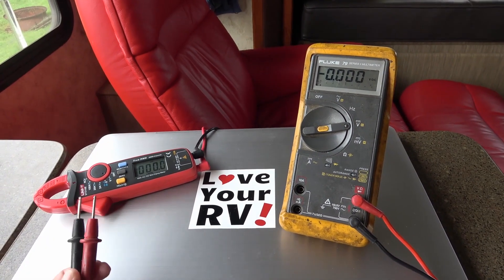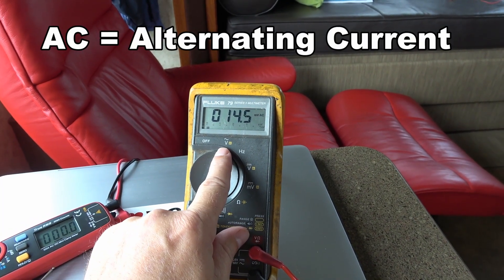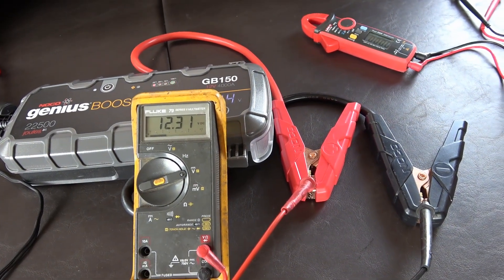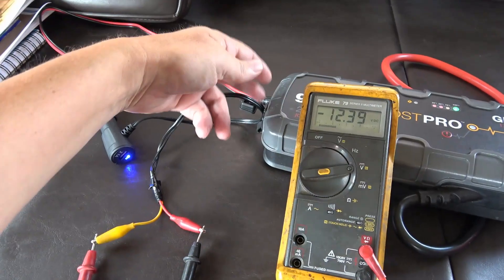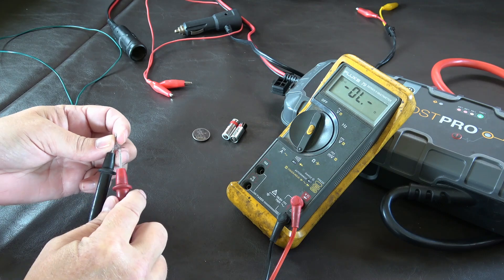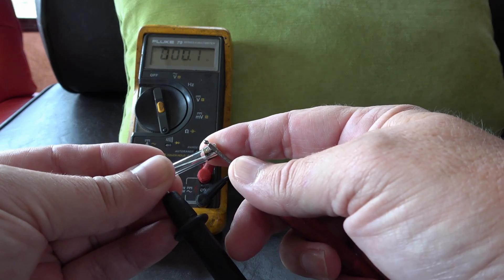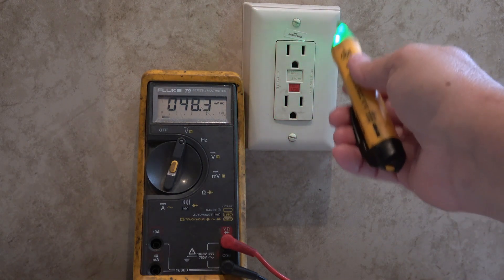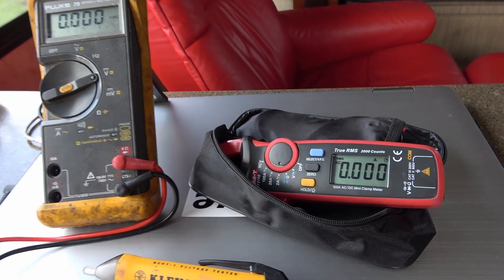Basic Uses of a Multimeter for RVers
Several people have requested that I publish a video explaining the basics of how to use a multimeter. So, here is a video demoing some of its many uses when it comes to troubleshooting and analyzing RV's electrical circuits and batteries.

A multimeter is a swiss army knife of electrical testers. With it, you can test AC/DC voltages, amperage, and circuit resistance. Some more sophisticated multimeters will also test frequency and capacitance.

In the video, I show voltage, amperage, resistance tests. I also show how to accurately determine correct DC polarity when confronted with a pair of unknown wires. A common occurrence when digging into many RV DC circuits.

Products Mentioned:

Fluke Multimeter
Uni-T Meter
Klein Non-Contact Tester
RV Surge Protector
NOCO Battery Booster